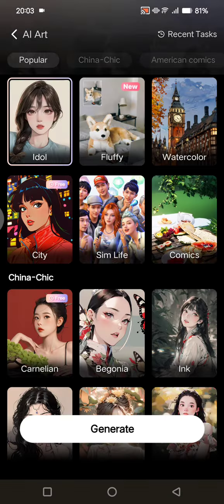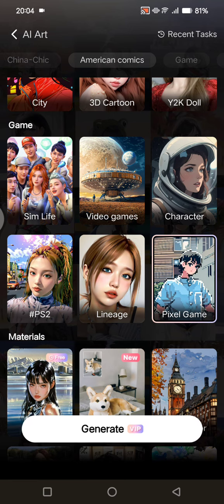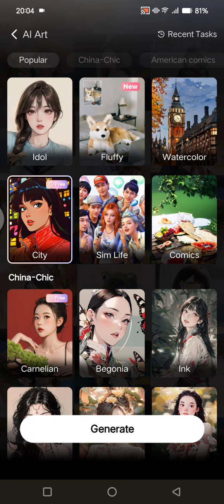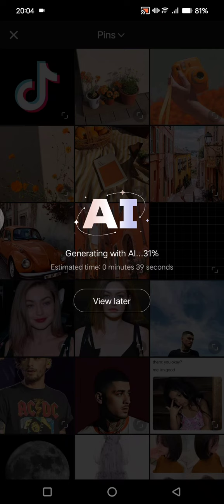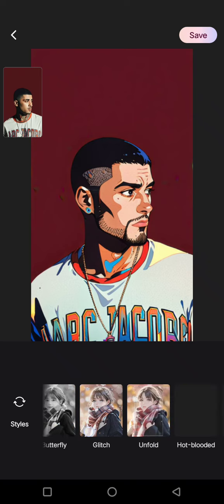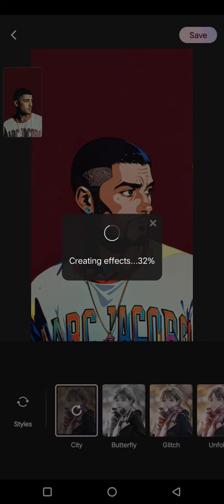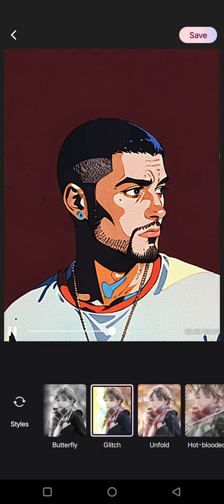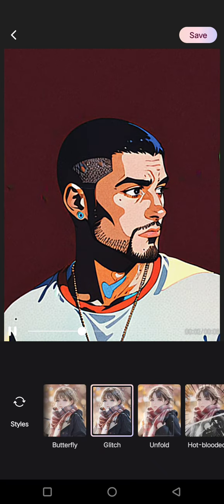Experience the Future of Art: Create Stunning AI Photos with Just a Few Clicks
This is how you can turn your photos into stunning AI photos on the Wink App